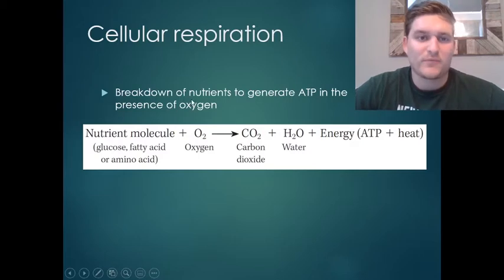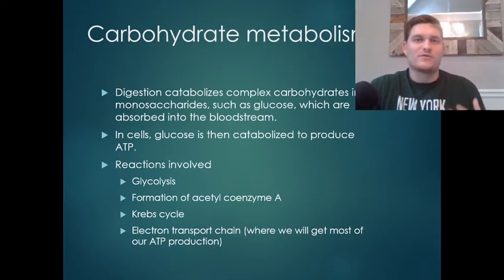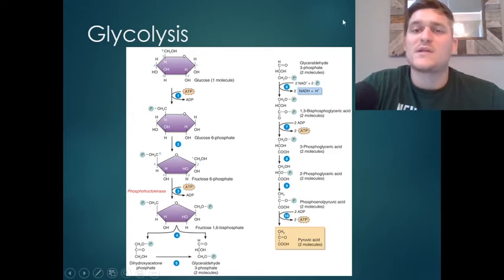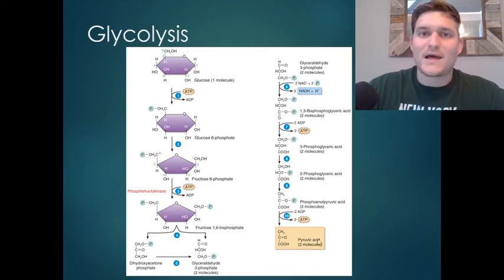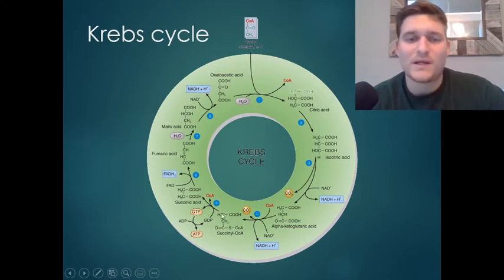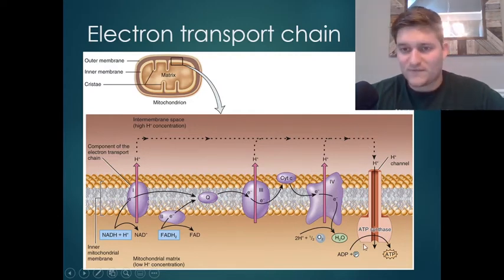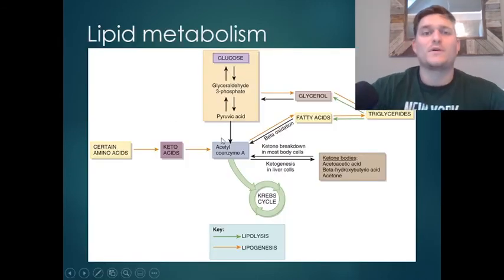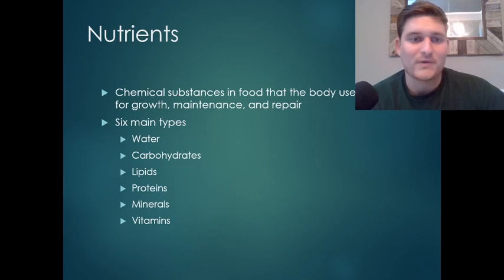Metabolism Pt 2: Glycolysis and Cellular Respiration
In this video Chris covers metabolic pathways in our cells. Topics include cellular respiration, glycolysis, Krebs cycle, and the electron transport chain.